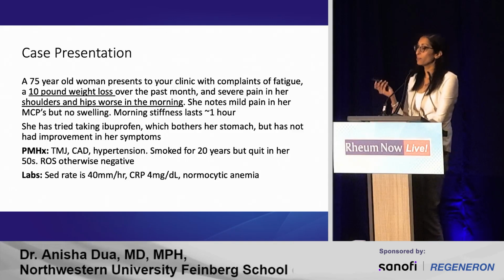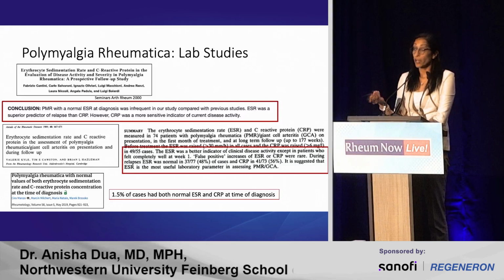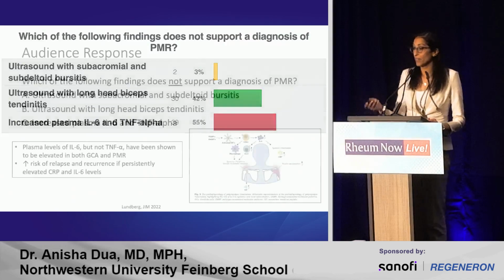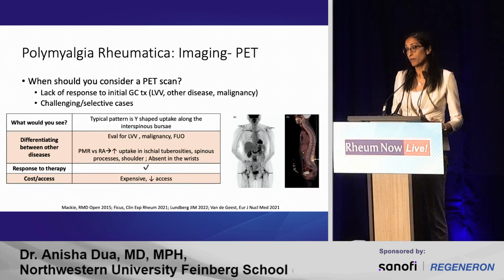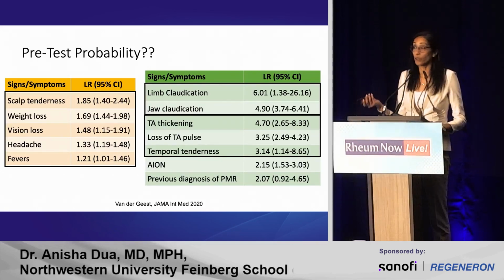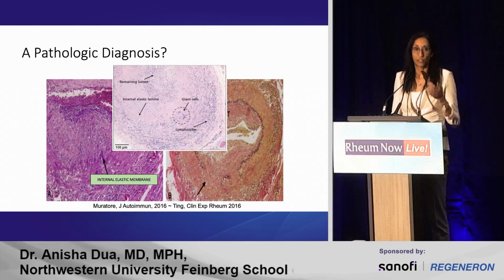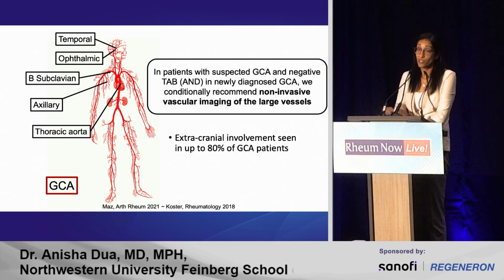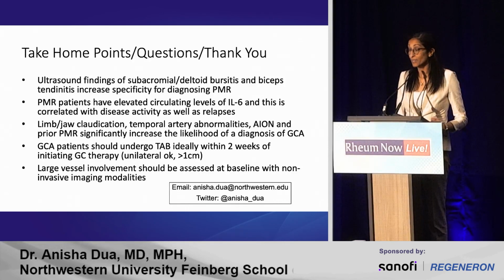Assessment of GCA and PMR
RheumNow Live 2023: Anisha Dua, MD, MPH, Northwestern University, Feinberg School of Medicine